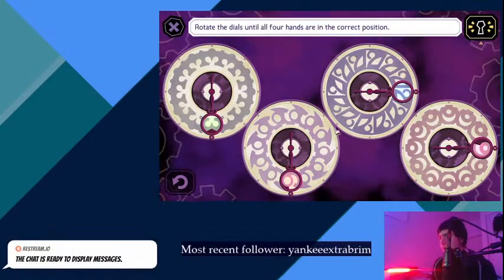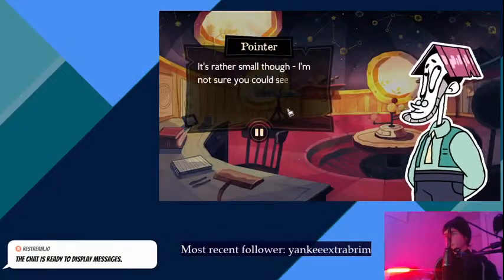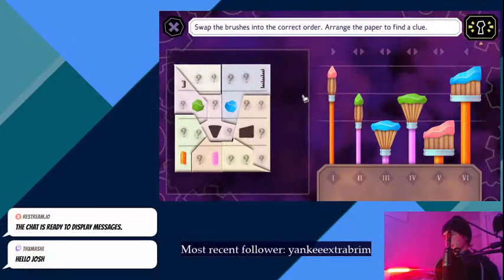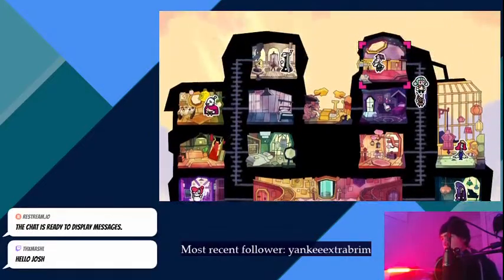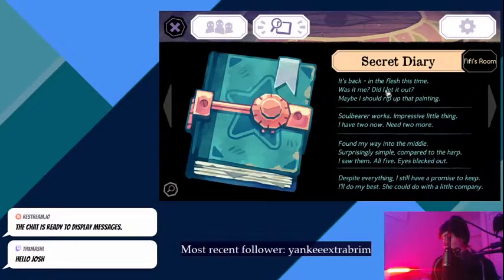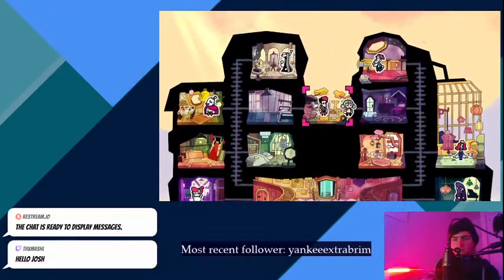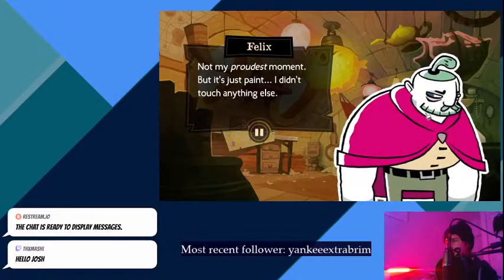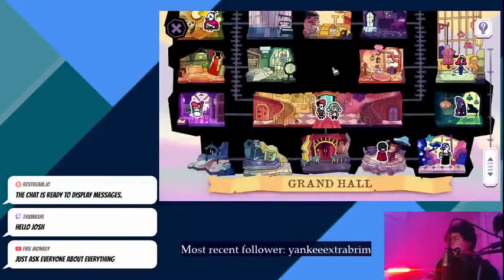Not Embarrassing Myself with Puzzles (Tangle Tower)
Not this time!